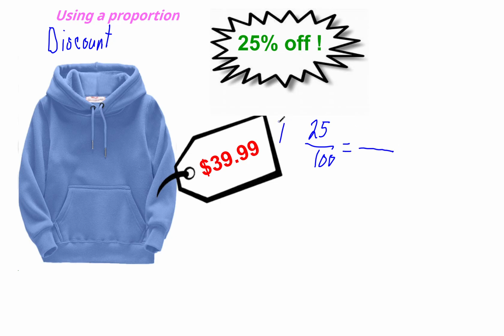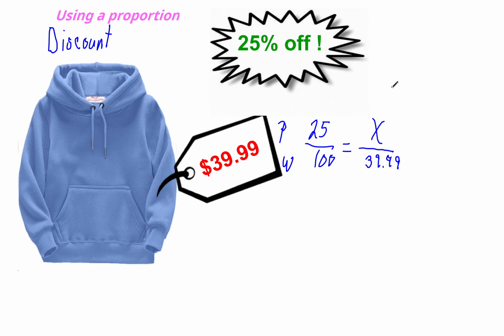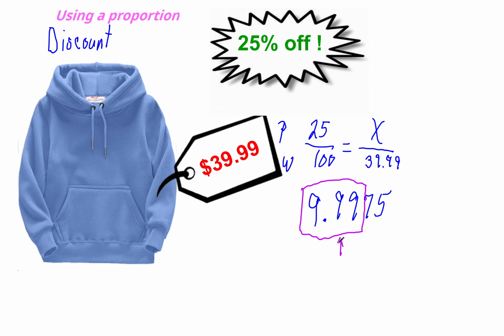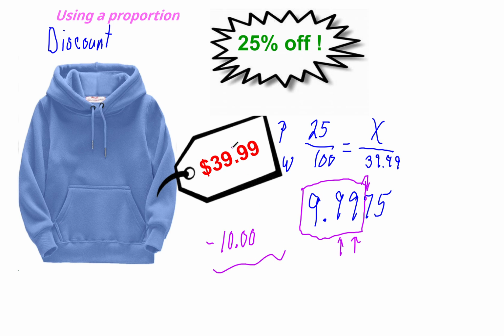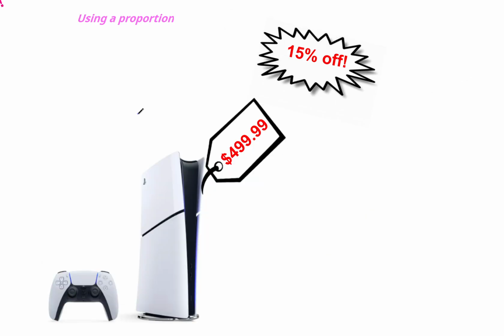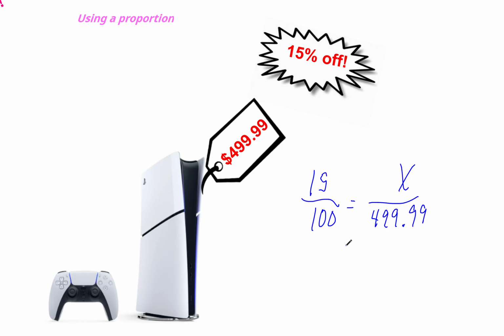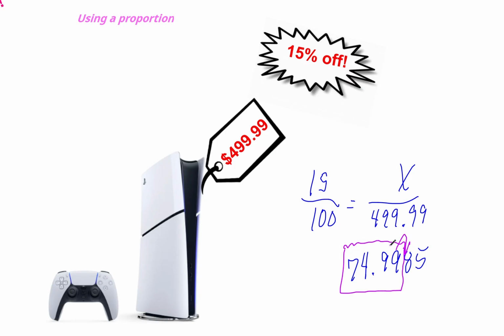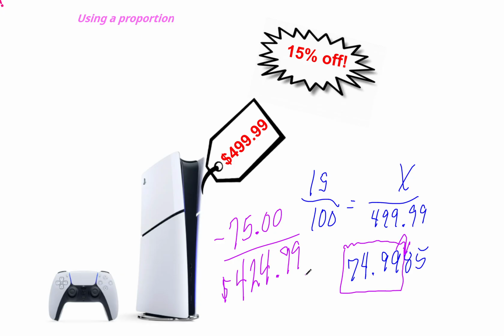Discount using a proportion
Just a short video showing how to use a proportion to calculate a discount.